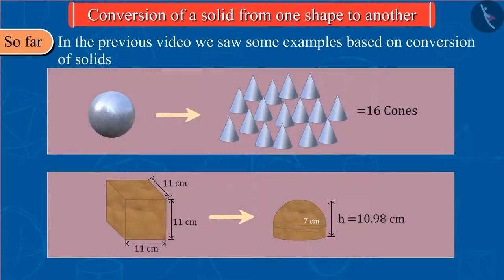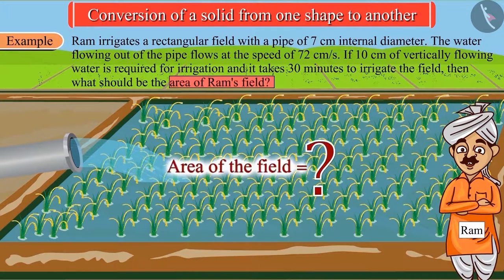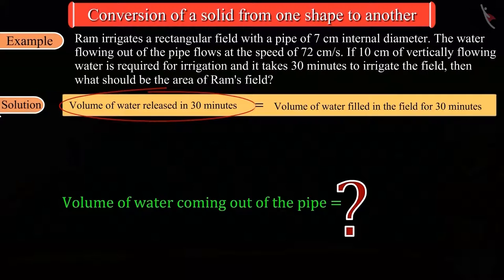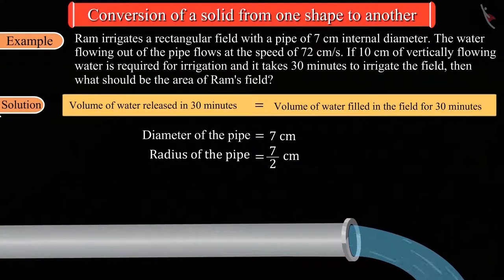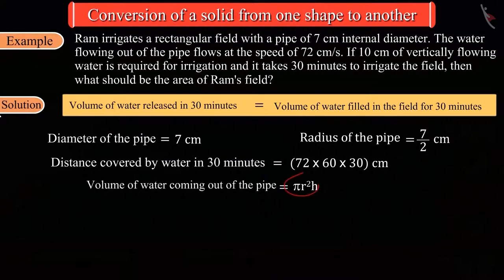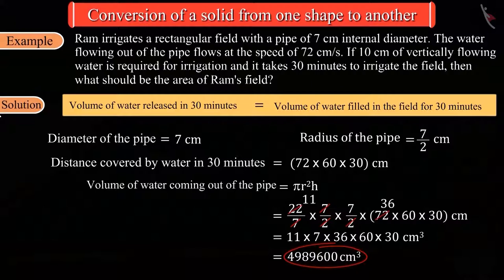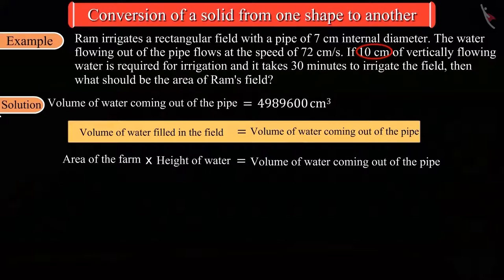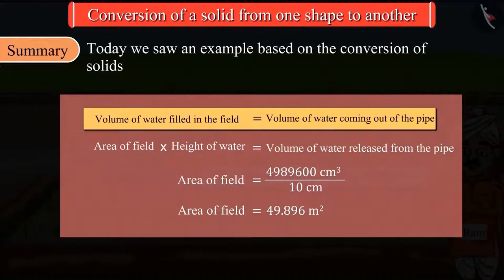Conversion of Solid from One Shape to Another | Part 3/3 | English | Class 10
Conversion of Solid from One Shape to Another | Part 3/3 | English | Class 10 |  | NCERT |

Conversion of Solid from One Shape to Another | Surafce Area and Volume of 3D Shapes | Grade 10 | NCERT | Surface Areas and Volumes (4)

Welcome to part 3 of Conversion of Solid from One Shape to Another. In this video, we will discuss various examples of Conversion of Solid from One Shape to Another.